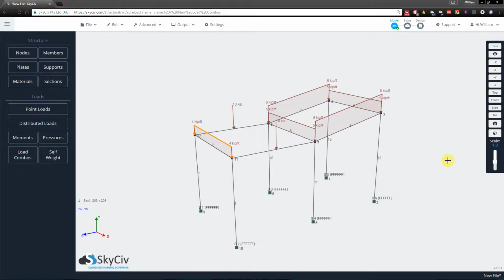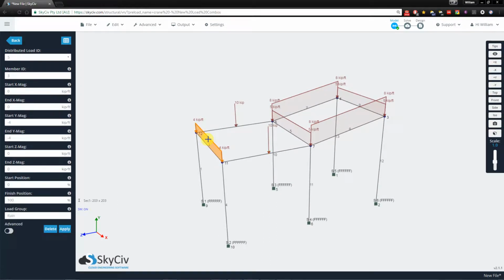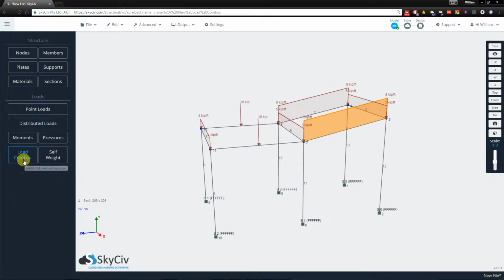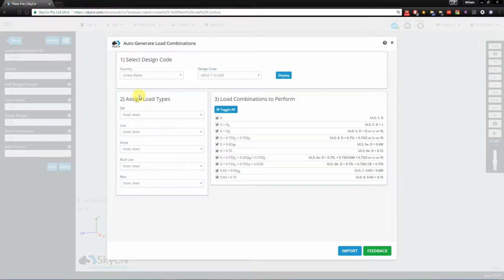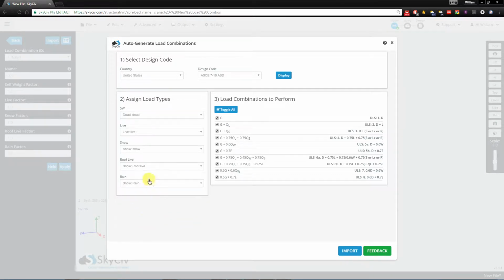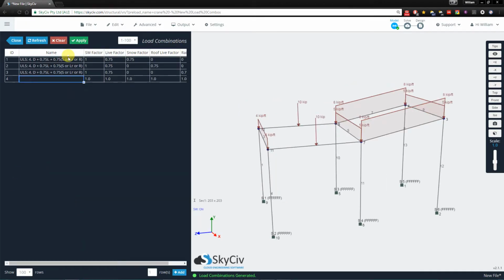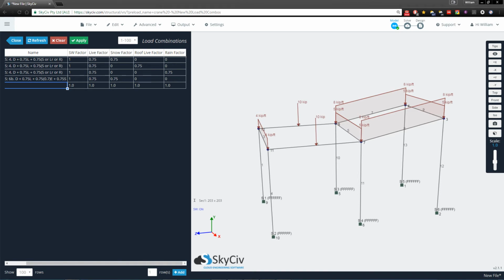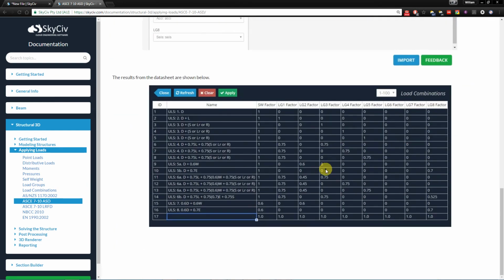#8 Load Combinations - SkyCiv Structural 3D (S3D) Training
Welcome to SkyCiv's video tutorials on the Structural 3D (S3D) software! In this video we'll be demonstrating how load combinations can be automatically generated from design codes.